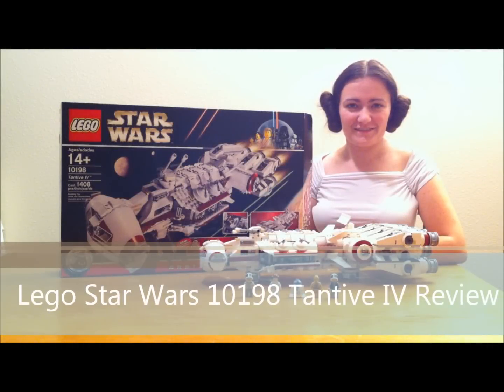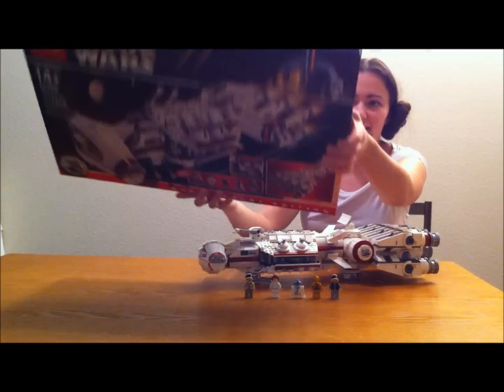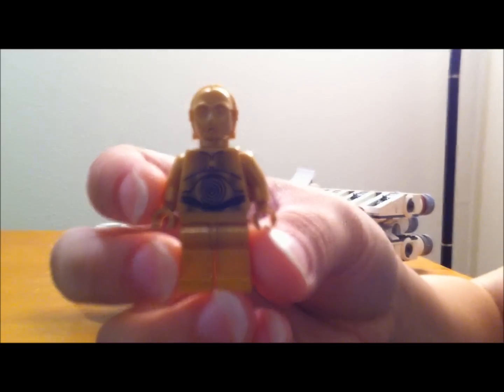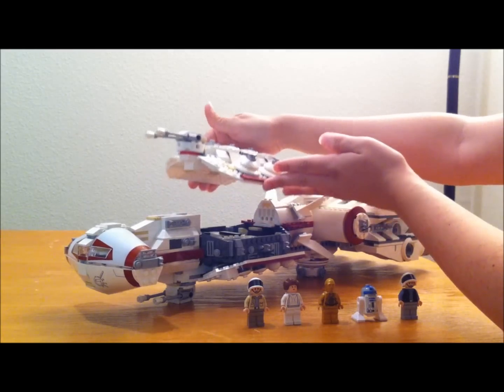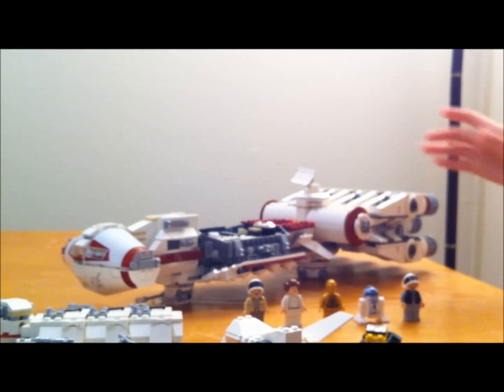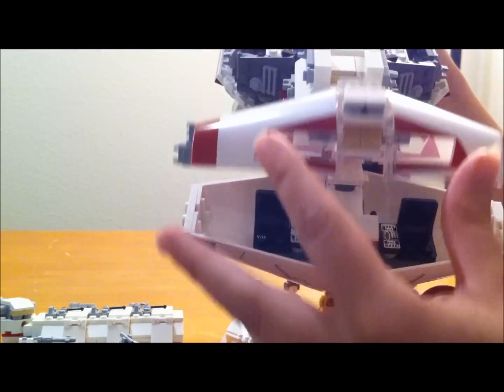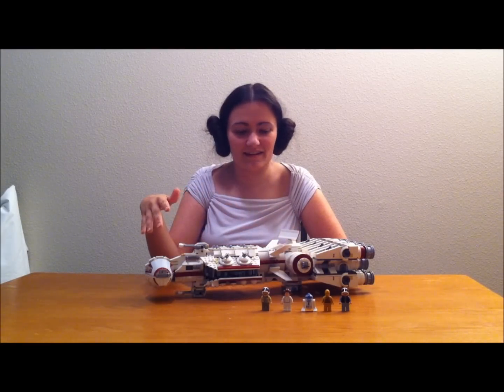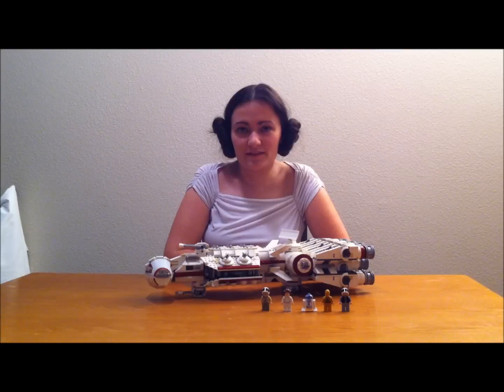LEGO Tantive IV 10198 Star Wars Review - BrickQueen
LEGO Star Wars 10198 Tantive IV Review. This set has 5 minifigures: Captain Antilles, Princess Leia, C-3PO, R2-D2, and a Rebel Trooper. It came out in 2009 as an exclusive anniversary edition. This set has 1,408 pieces and retails for about $150 plus tax.